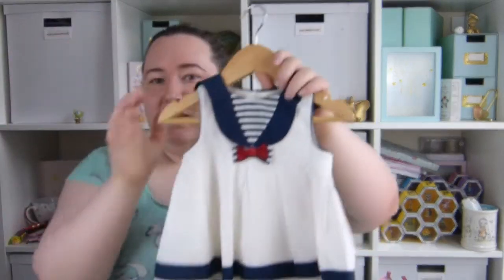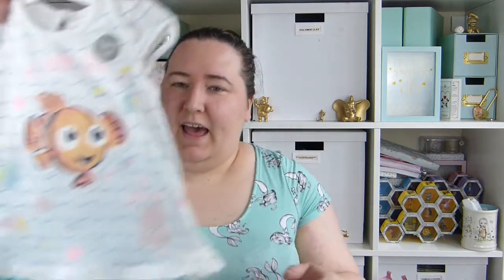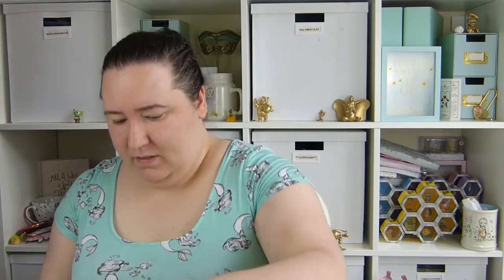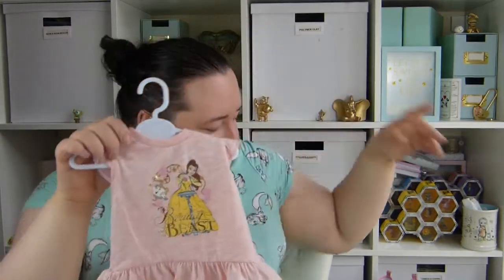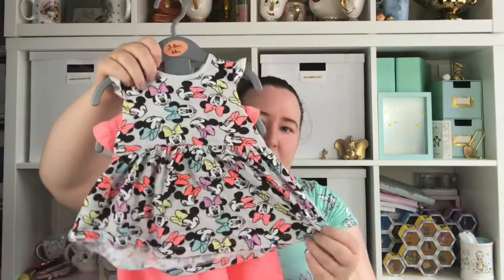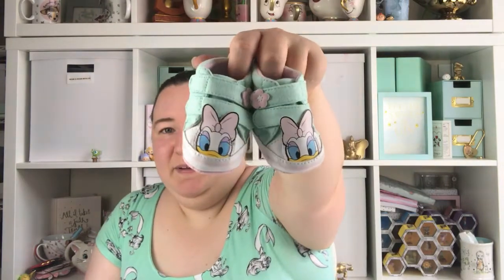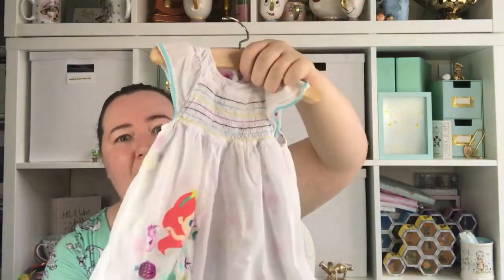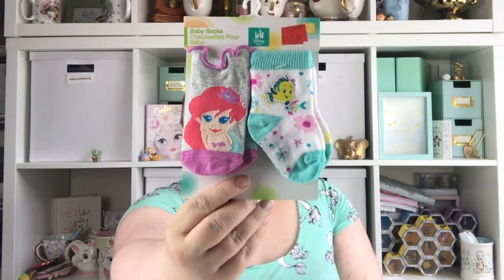Baby Girl Summer Clothing Haul - Disney Store, Primark, ASDA, Boots & More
1. Sailor Dress - Rock a bye Baby Boutique - Gift
2. Alice in Wonderland Dress - Cath Kidston - £26
3. Rabbit T-shirt & Shorts Set - Nutmeg at Morrisons - Gift
4. Fairy Ballerina Dress - F&F at Tesco - Gift
5. Pink Flowery Dress - George at ASDA - £5 - Sale
6. The Lion King Nala Dress & Leggings Set - George at ASDA - £7
7. Finding Nemo T-shirt & Shorts Set  - George at ASDA - £5
8. The Little Mermaid Top & Leggins Set - George at ASDA - £7
9. Marie Romper Suites - H&M - £9.99
10. Blue Dress With White Spots & Leggings - Boots Mini Club - £5
11. Flower Dress & Leggings - Boots Mini Club - £5
12. Watering Can Dress & leggings - Boots Mini Club - £5
13. Pink Romper - Boots Mini Club - £6
14. Blue Alice In Wonderland Dress - Mothercare - £5

Primark
15. Chip Top & Leggings - £6
16. Bell T-Shirt - £1
17. The Little Mermaid T-shirt & Leggings - £6
18. Bambi Romper - £7
19. Minnie Mouse Romper - £7
20. Set of 2 Minnie Mouse Dresses - £5
21. The Little Mermaid T-shirt & Shorts - £6
22. Minnie Mouse Vest Leggings & Headband set - £6.50
23. The Little Mermaid Dress & Headband - £9
24. Tinkerbell Romper - £6
25. Minnie Mouse Pink Glittery Shoes - £4
26. Bambi Shoes - £4
27. Daisy Duck Shoes - £4
28. Minnie Mouse Shoes - £4

Disney Store
29. Thumper Dress & Headband - £13
30. Stitch Body Suite - £8 (Now £4 in Sale)
31. Yellow Winnie The Pooh Dress - £5
32. Minnie Mouse outfit - £10
33. White Ariel Dress - £18 (Now £9 in sale)
34. Colorful Ariel Dress - £18 (Now £9 in sale)
35. Thumper Dress & Cardigan - £30 (Now £15 in sale)
36. Ariel Body Suite - £8 (Now £4 in Sale)
37. Pink Winnie the Pooh Dress - £10
38. Ariel Sandals - £8 (Now £4 in sale)
39. Ariel Shoes - £9 (Now £4.5 in sale)
40. Thumper Shoes - £9 (Now £4.5 in sale)
41. The Little Mermaid Socks - £4 (Now £2 in sale)